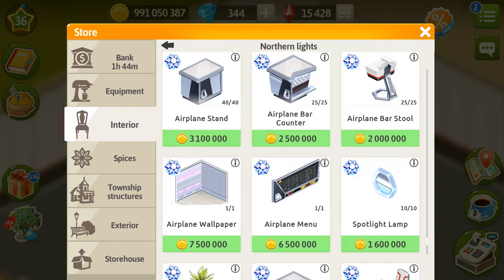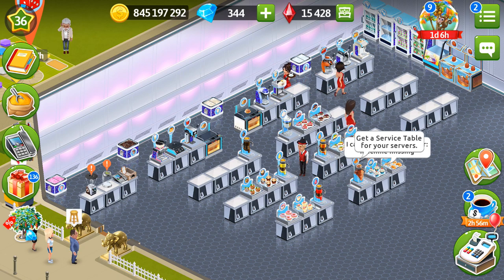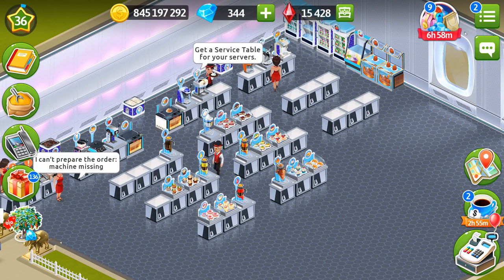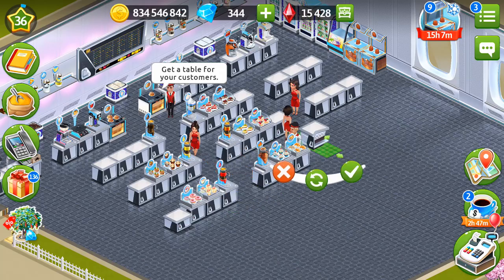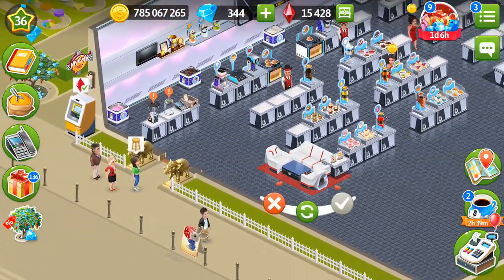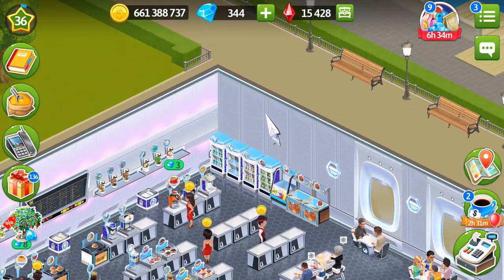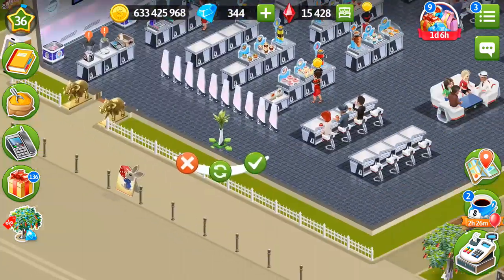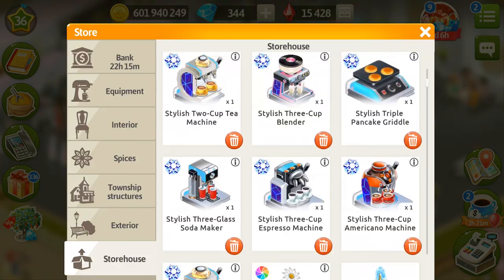My Cafe Airplane Style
I have changed style in My Cafe Recipes & Stories for Northern Lights  Style: Airplane. In this walkthrough I change my cafe design in Airplane Style, give a couple of styling tips, you will also get to know, how much tips this interior style can make. Who knows, may be coffee recipes have become much better with the new style tips in this business sim strategy.